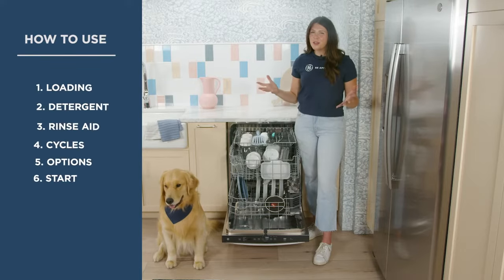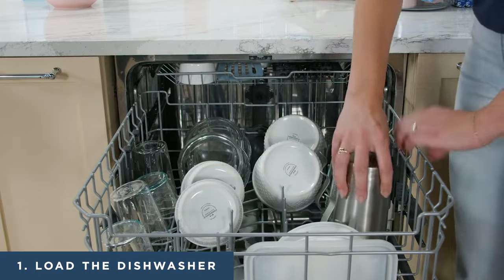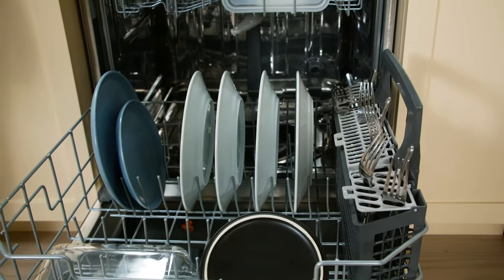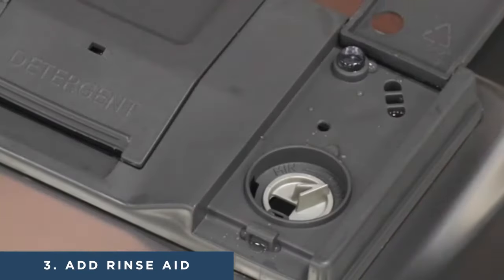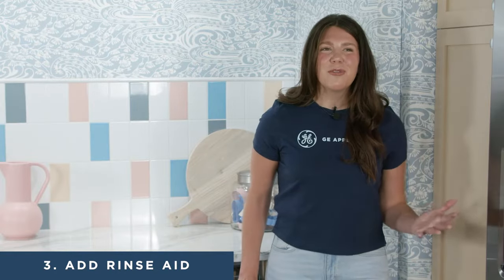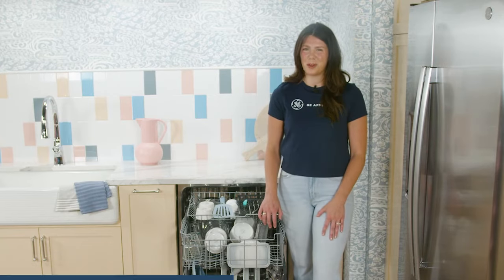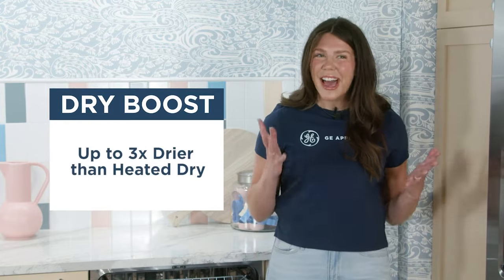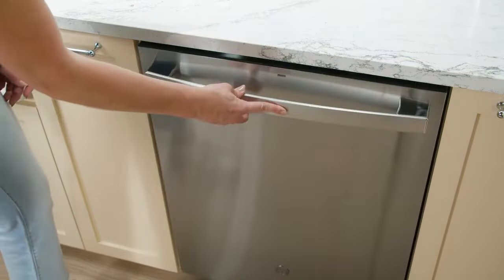How to Use Your Dishwasher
From loading to selecting a cycle, we've got the lowdown on learning your dishwasher.